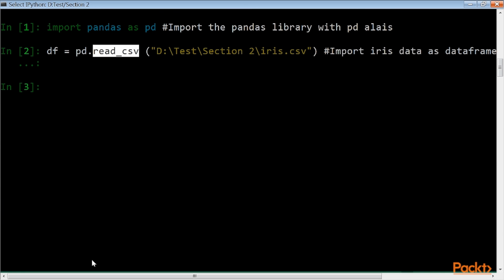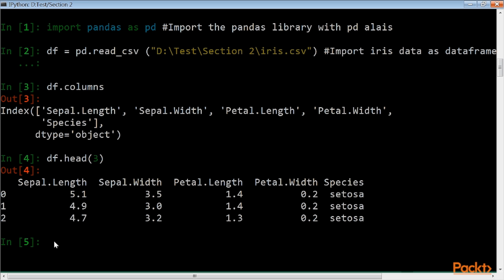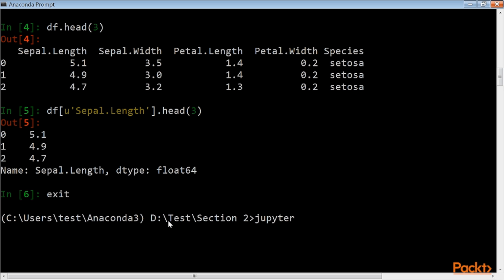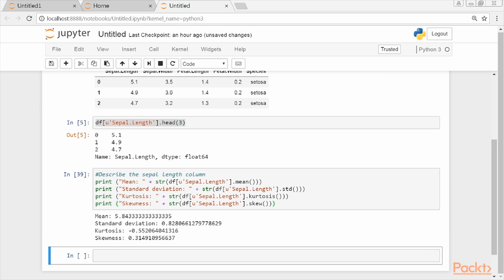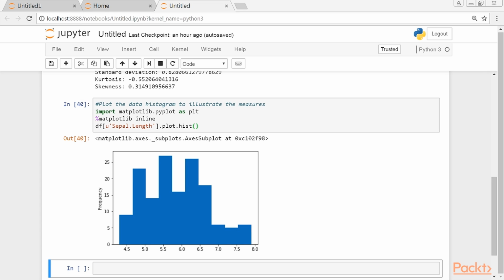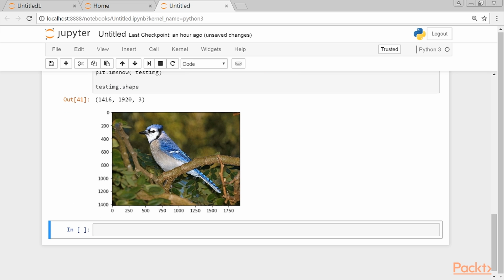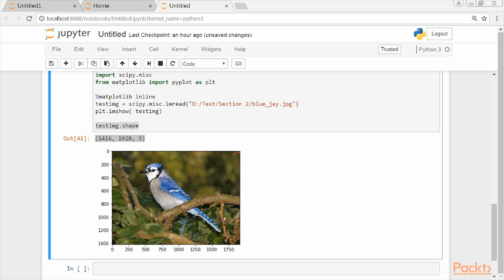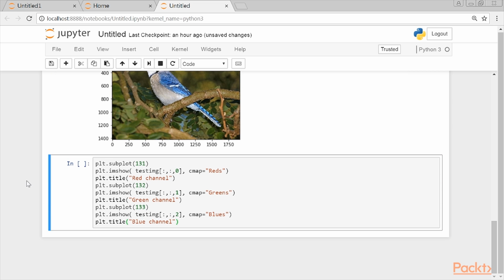Getting Started with Machine Learning for Developers: Dataset Retrieval| packtpub.com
Once we have identified the data sources, the next task is to gather all the tuples or records.
• Learn about ETL process
• Impute missing data
• Preprocess data